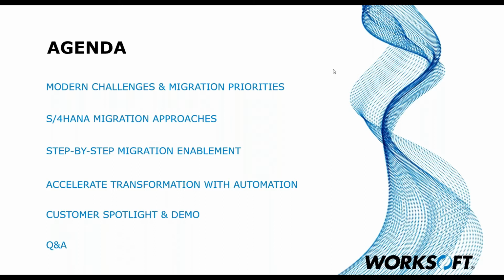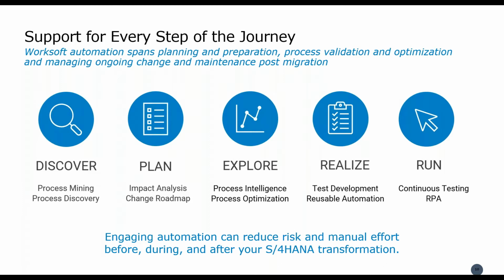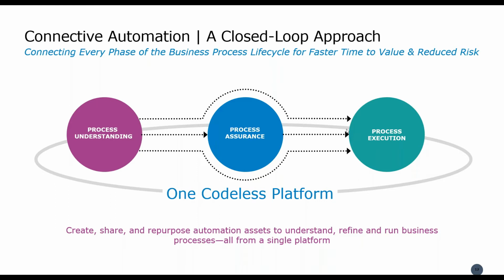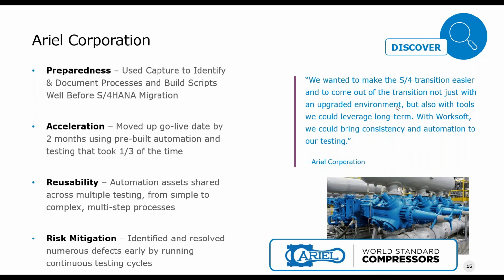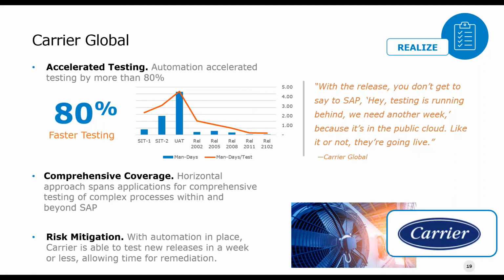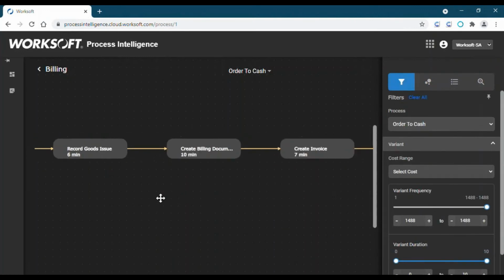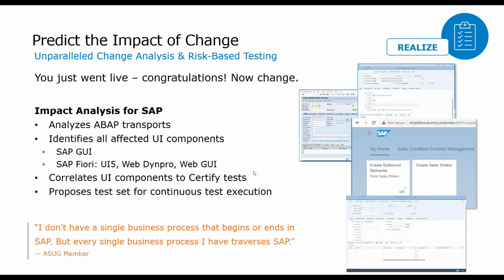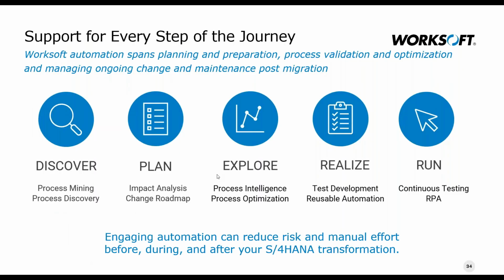S/4HANA Unlocked | Automation Drives Delivery Without Disruption